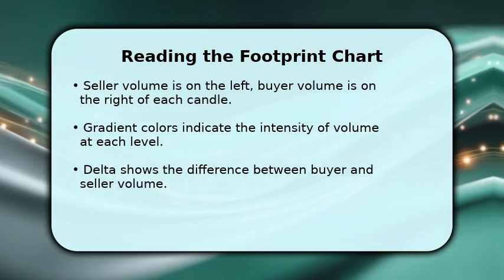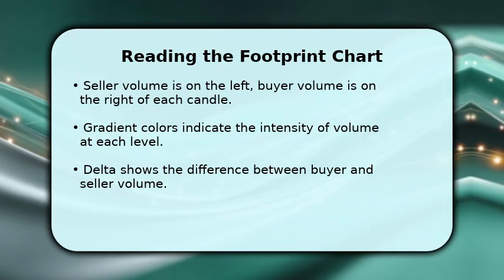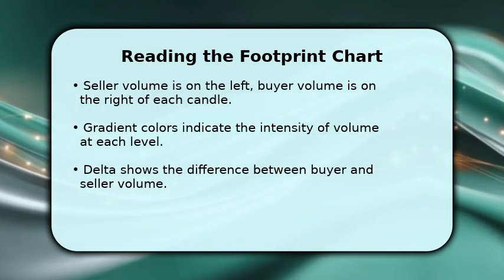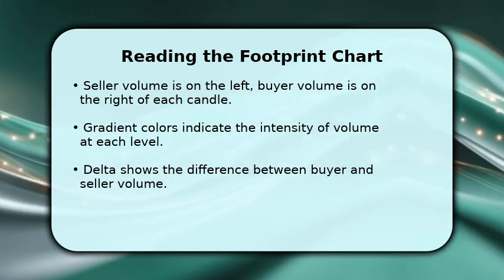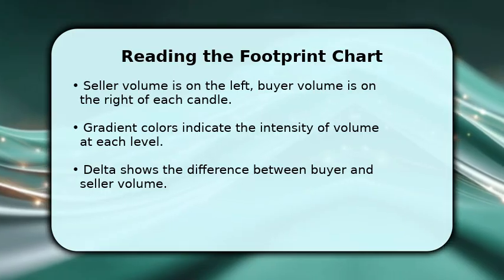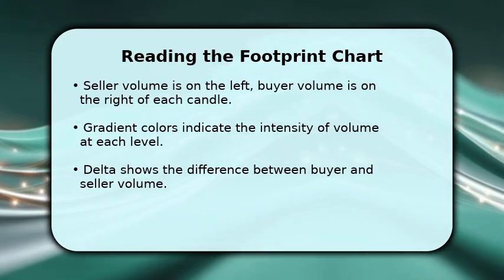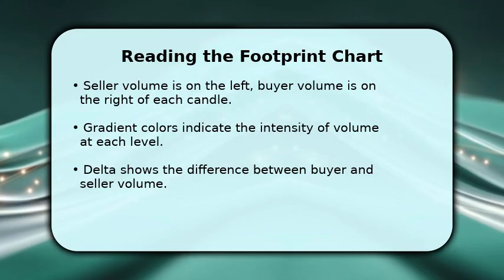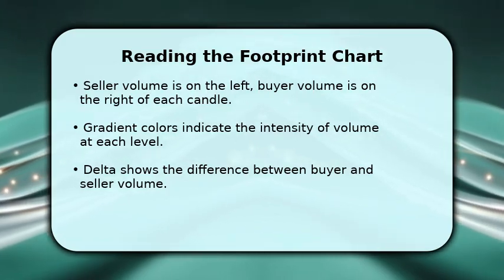How to Use TradingView Volume Footprint (Full Guide)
In this comprehensive guide, we'll walk you through the process of using TradingView's volume footprint indicator. This powerful tool helps traders identify potential price movements by analyzing market activity and sentiment. We'll cover everything from setting up the indicator to interpreting its signals and incorporating it into your trading strategy.

TradingView volume footprint guide, how to use volume footprint on TradingView, volume footprint indicator explained, trading with volume footprint, TradingView indicators for beginners, volume analysis in trading, market sentiment analysis, price movement prediction, TradingView strategy development